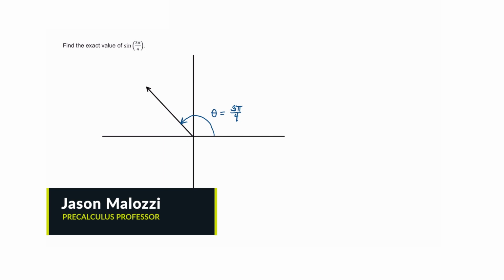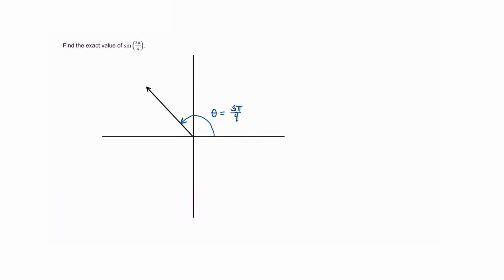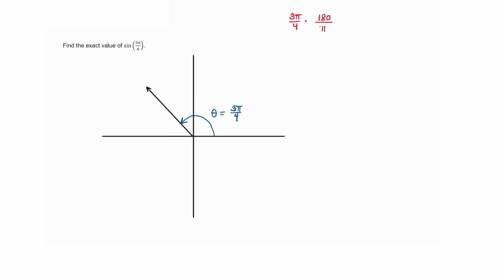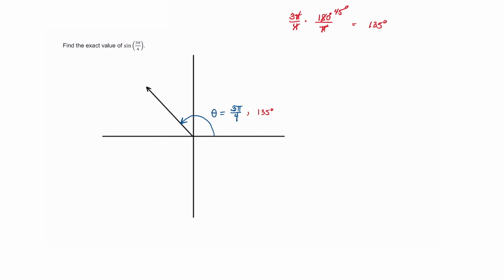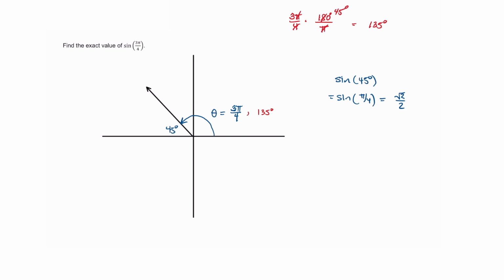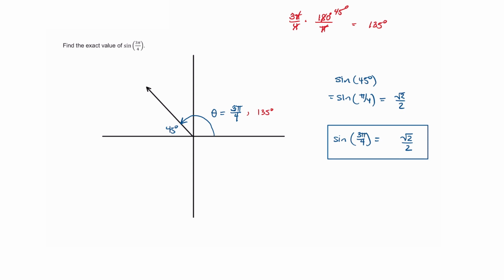How to Use Reference Angle to Find Exact Value | Sophia Learning Tutorials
In this video, learn how to use reference angle to find exact value through one of Sophia learnings many free tutorials. Check out more at our channel here - or try one of our courses for free and learn more about Sophia learning with no credit card required!